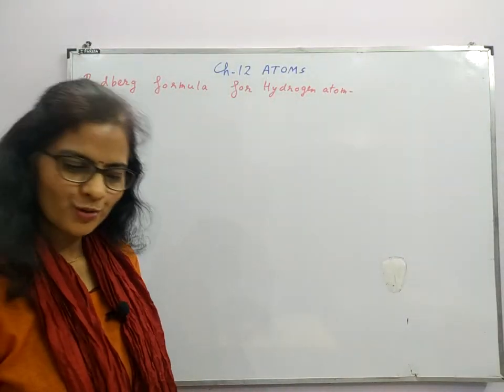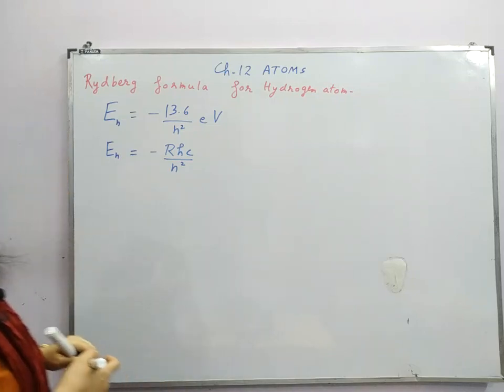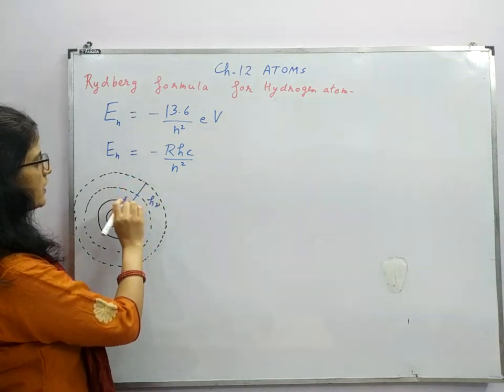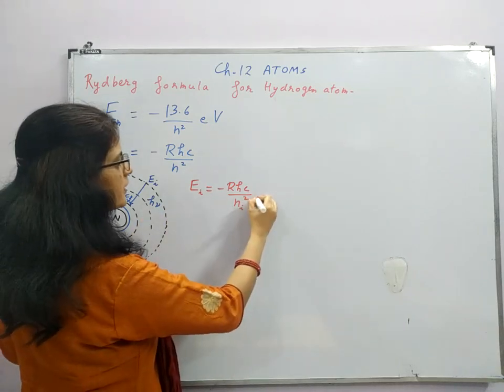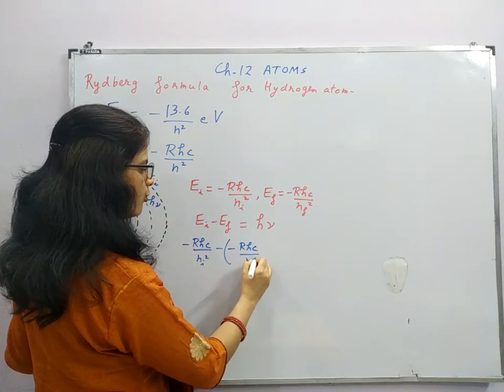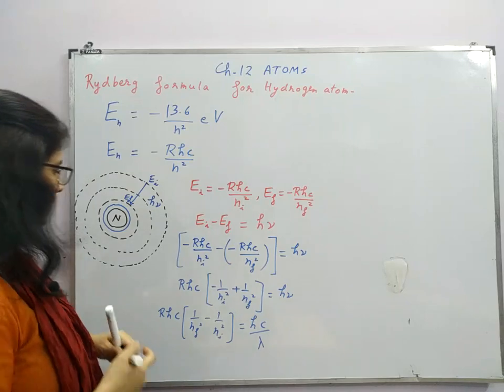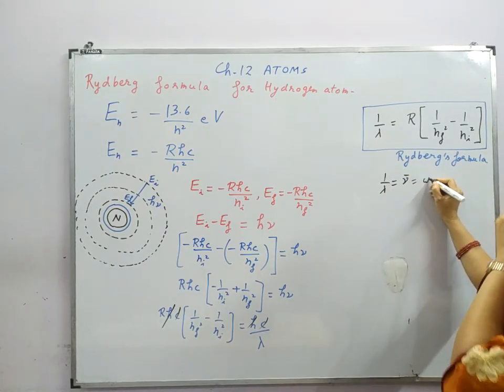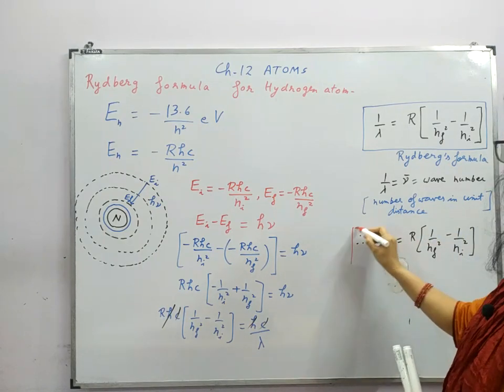XII 12.4 Rydberg Formula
Rydberg Formula